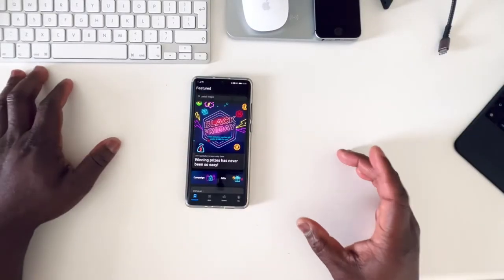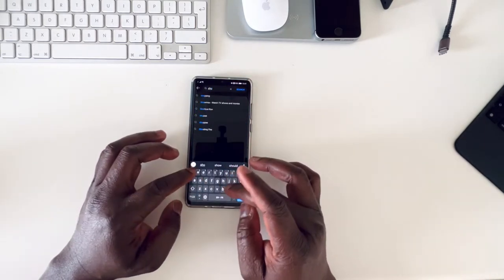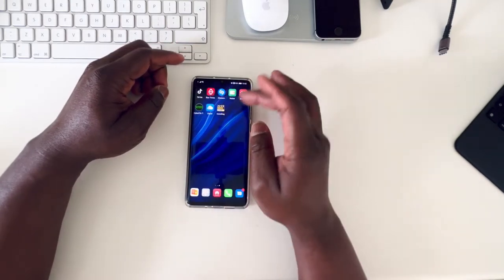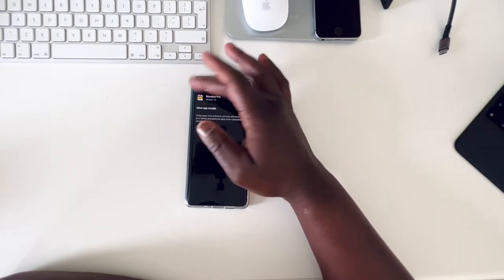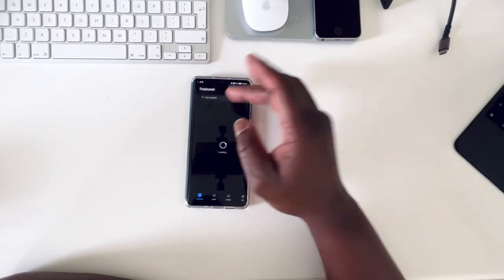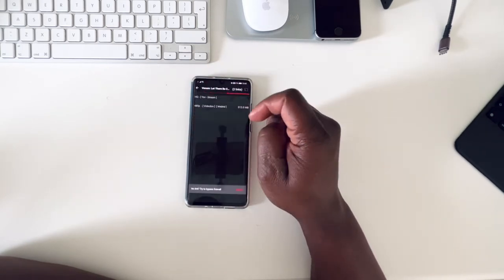How To Watch Movies For Free On Harmony OS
It’s Now possible to watch  free movies & Tv shows on your Huawei phone just under 1 minute